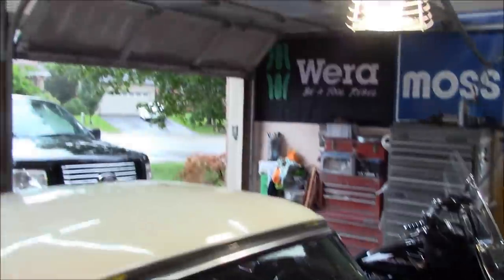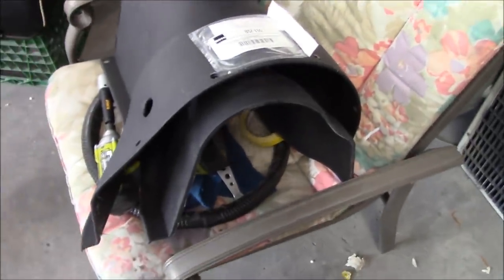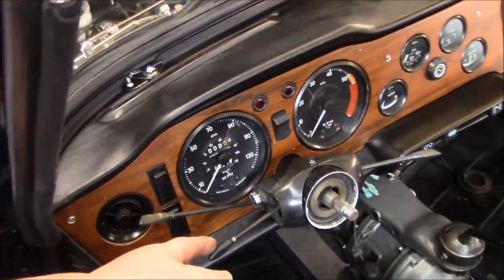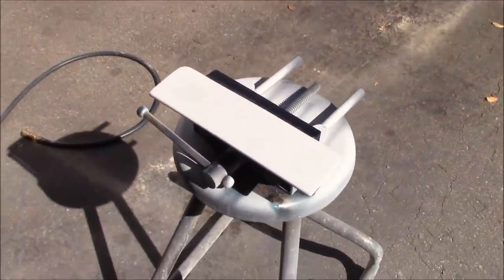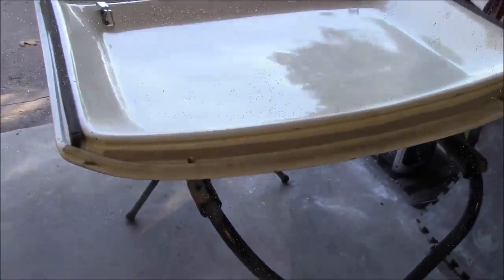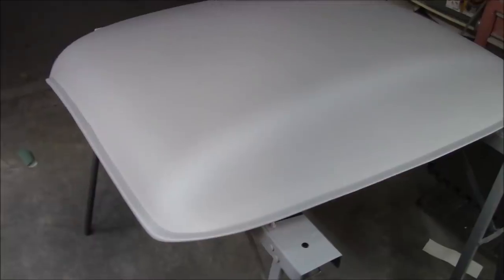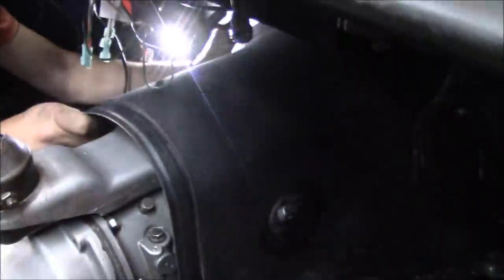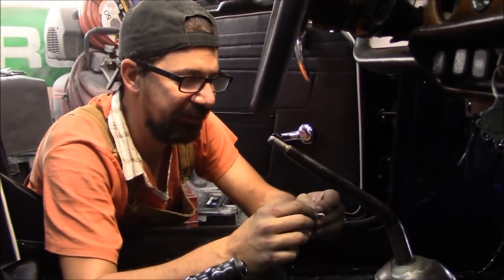1968 Triumph TR250 Restoration Project, Painting (Fails) Final Wiring and Small Projects Check Off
Well, some days are better than others out in the garage. A couple of painting fails with 1 fixed and 1 still to be fixed. Final Wiring completed with some components still to be reinstalled and hooked up to their harnesses. The 1968 Triumph TR250 Restoration is coming to an end but there is still quite a bit to be done.